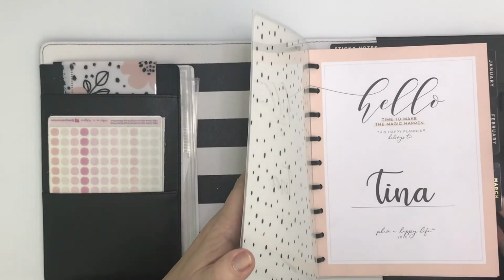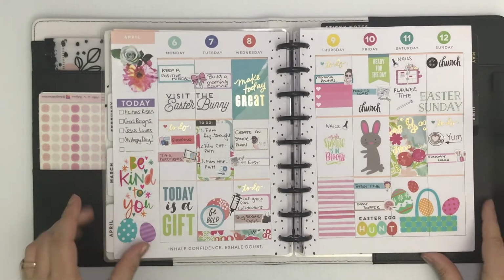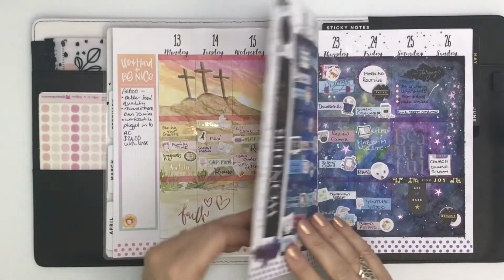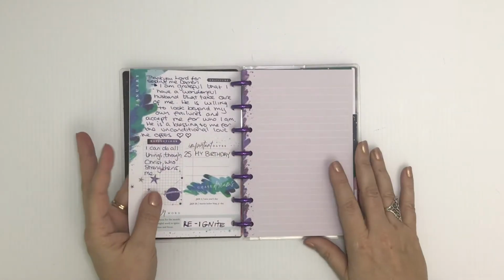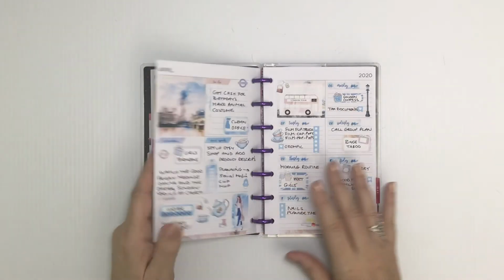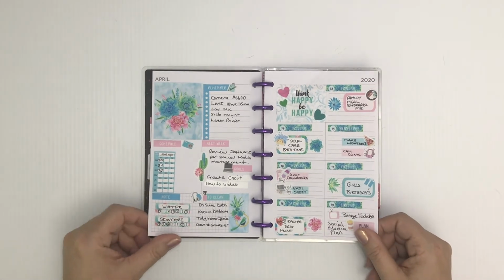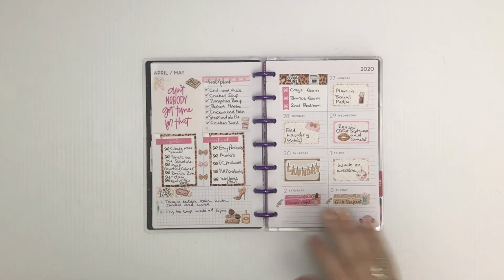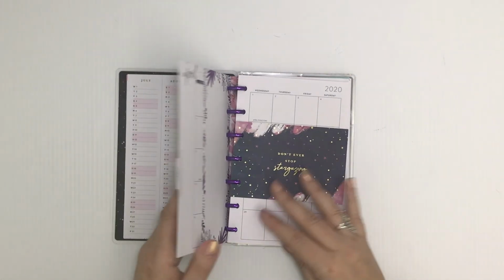Monthly Flip-through | Classic and Mini Happy Planner | APRIL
Hello, my peeps!  If you need some planner inspiration or just want to have a nose in my planner, watch this quick flip-through.

♥♥♥ My New Etsy Store

♥ PLANNERS & OTHER ACCESSORIES I USE ♥
▸ Classic Happy Planner
▸ Mini Happy Planner
▸ Papermate Inkoy gel 0.7mm gel pen

♥ STICKERS SHOPS ♥
▸ The thankful Planner
▸ Grand Plans
▸ Tralala Stickers
▸ Paper Crown Planner
▸ The Planner Shack
▸ Yupi Yei Papers
▸ Design Sticker Store